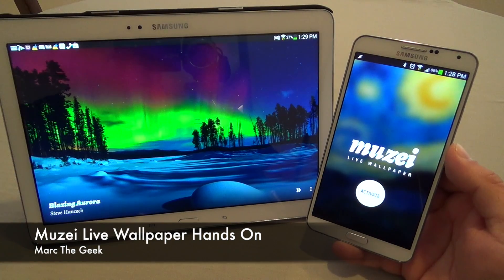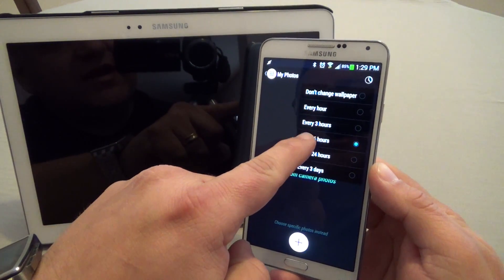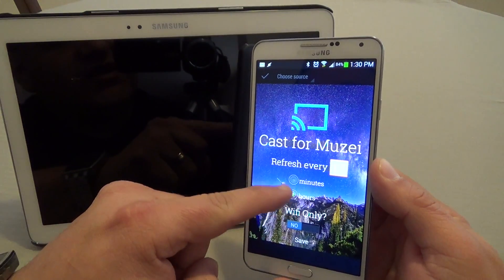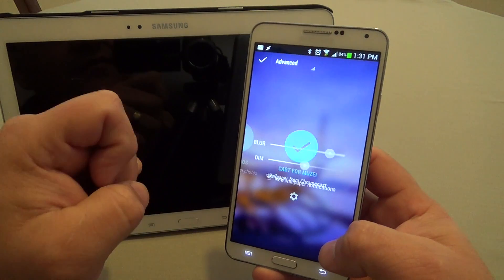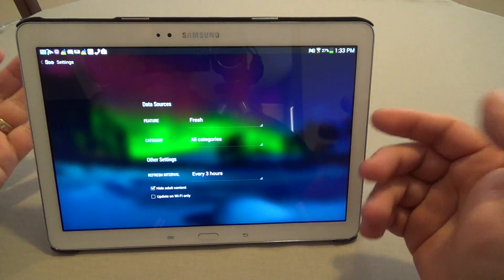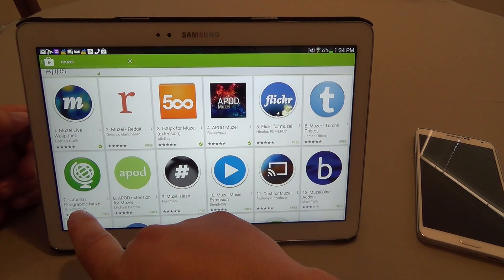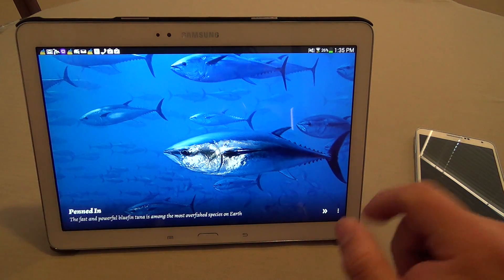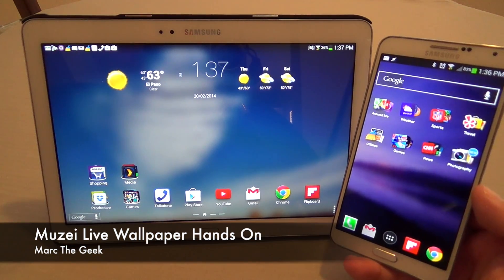Muzei Live Wallpaper Hands On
Here is Muzei Live Wallpaper for android. I've been using this app as my default wallpaper cause it's awesome and simple. You can also install plugins that makes this even better. I show you guys how it works. And best of all it's free. I hope you guys like the video.